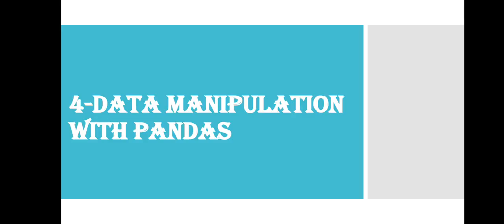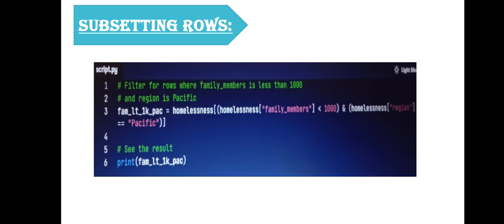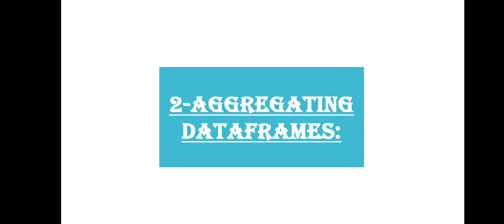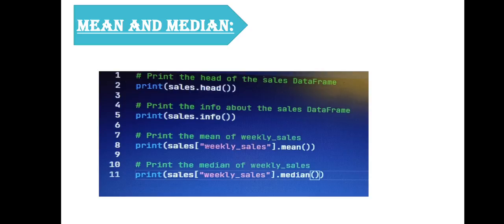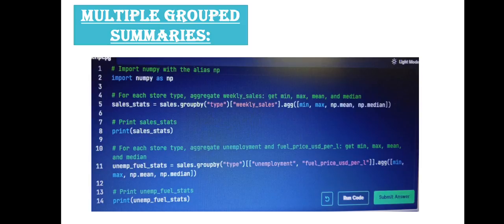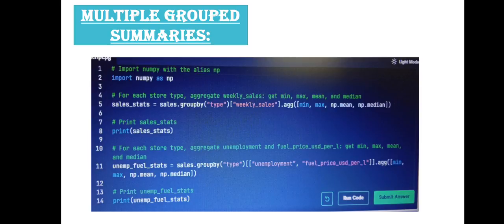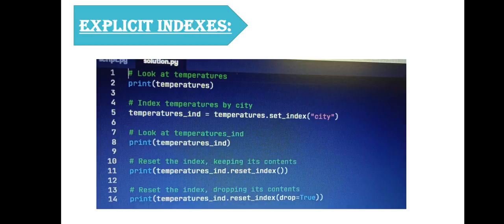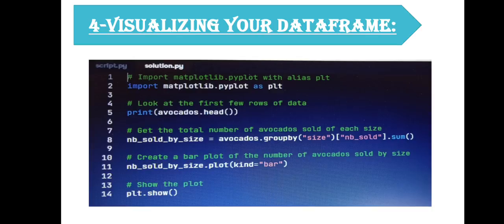PYTHON | 3 | DATA MANIPULATION WITH PANDAS | DATACAMP | DATA SCIENCE | MACHINE LEARNING | DR. HAMMAD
Areej